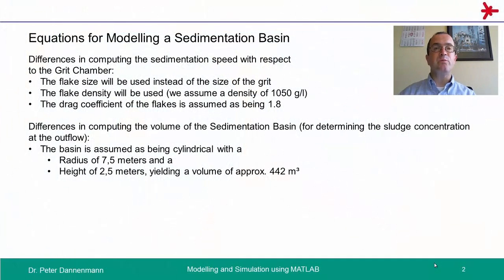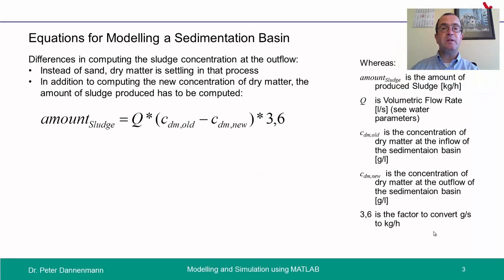9 4 modelling a sedimentation basin